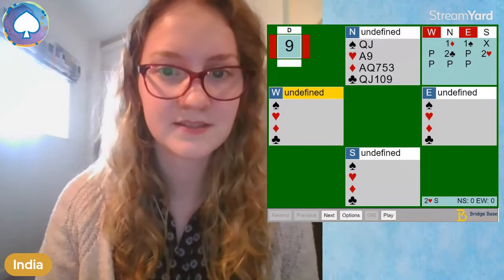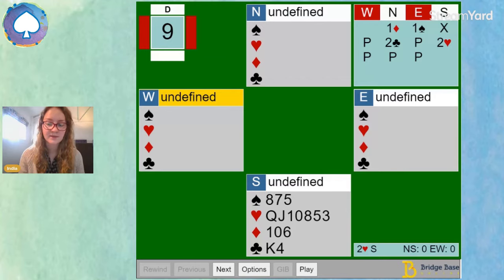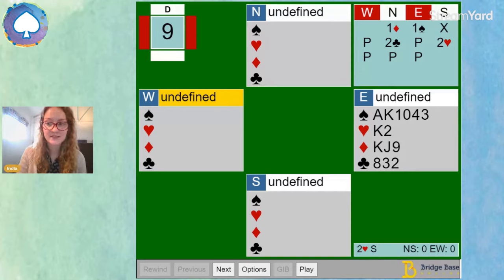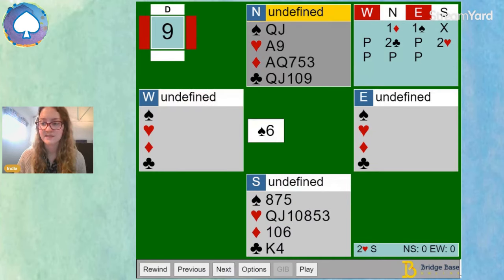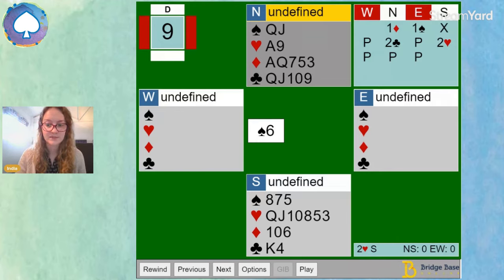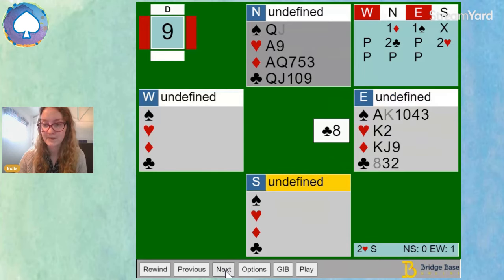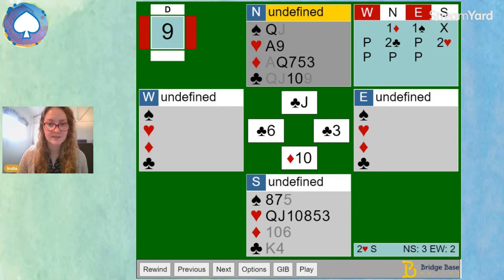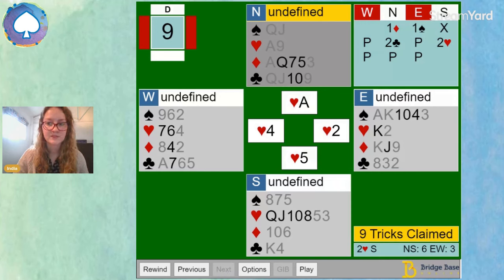Can we keep bidding after our Negative Double? - with India Leeming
North opens the bidding 1♦ and East overcalls 1♠.

Sitting South, we have a lovely 6-card heart suit but only 6 high card points. We want to do something but aren't strong enough to bid hearts.

Luckily, we have the negative double which will ask partner to bid one of the unbid suits. North now bids 2♣ and when it comes back to us, we must decide what to do.

Even though partner has already bid twice and hasn't shown any hearts yet, should we bid 2♥ now or just choose between clubs and diamonds? Would bidding a new suit now force partner to keep bidding?

Bridge teacher India Leeming guides us through this interesting auction and hand.